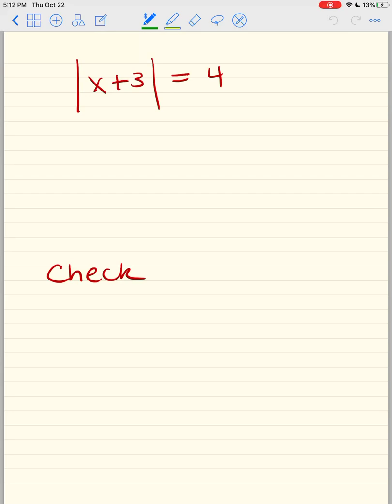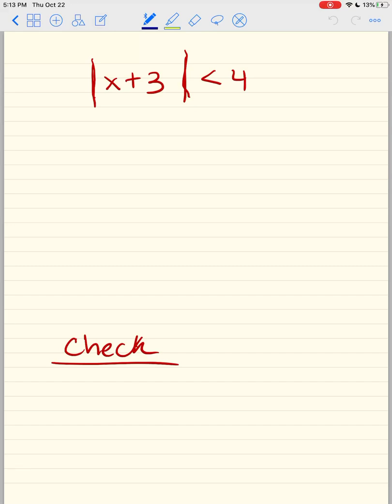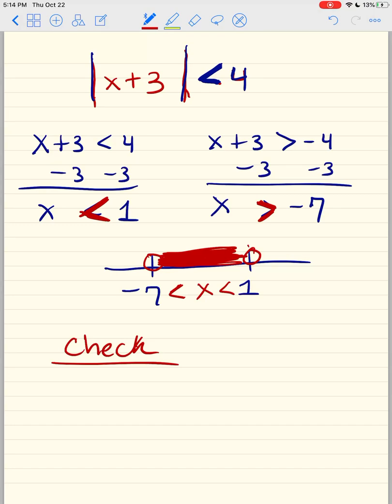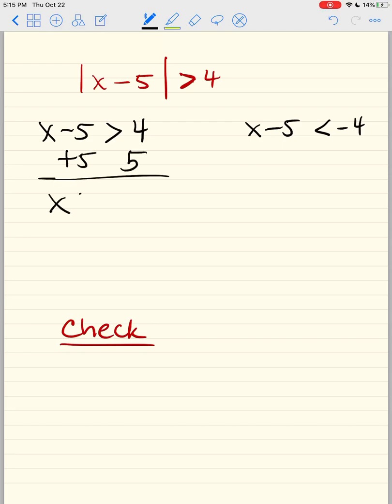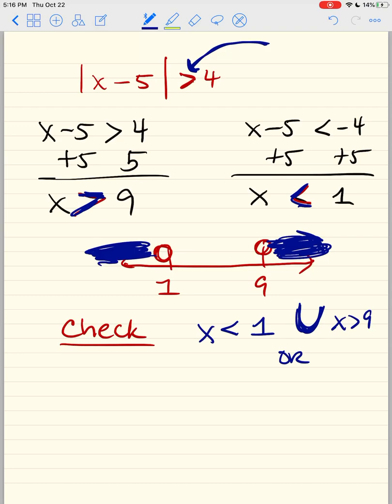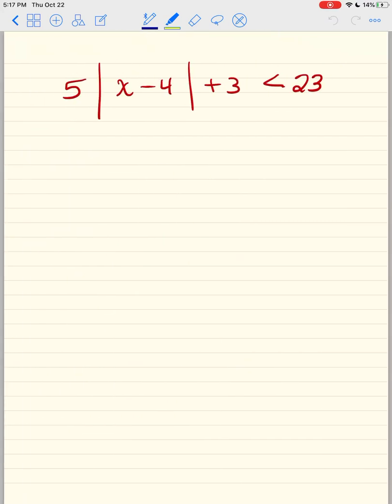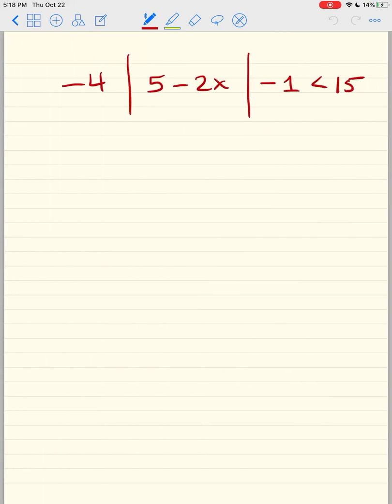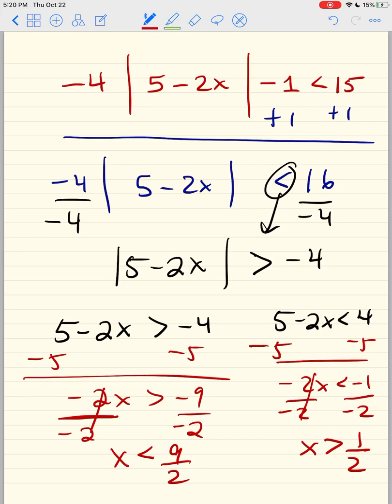How to solve absolute value EQUATIONS AND INEQUALITIES MADE SOOO EASY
This video will help you solve absolute value equations and inequalities